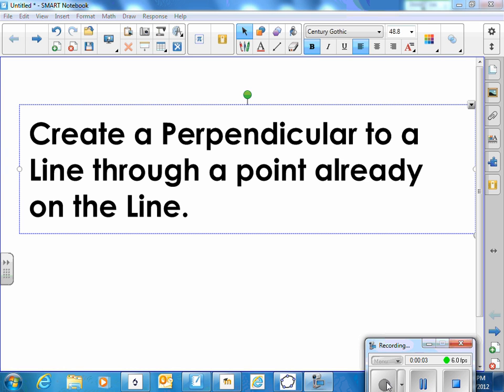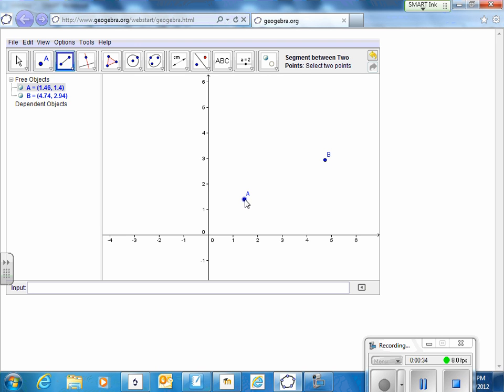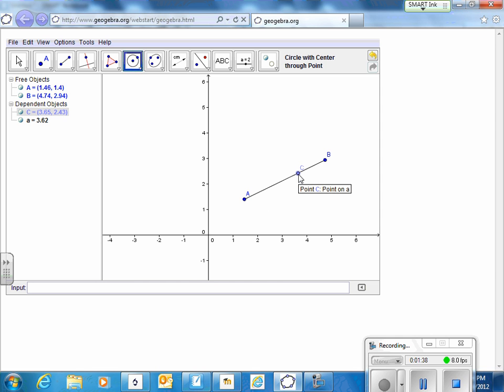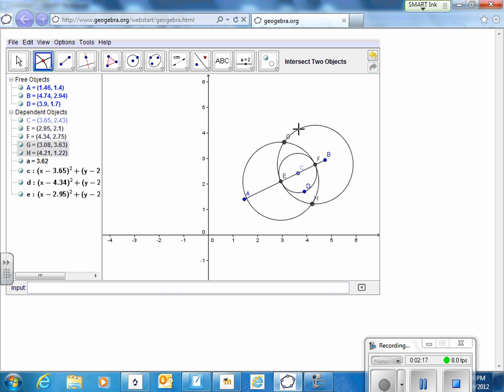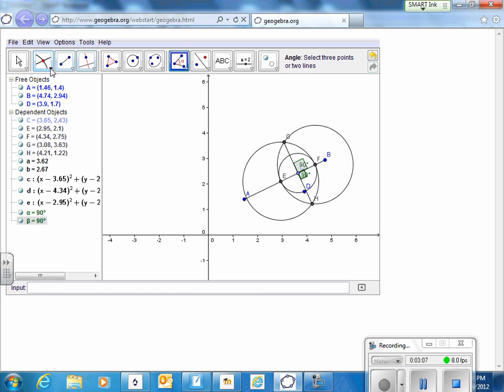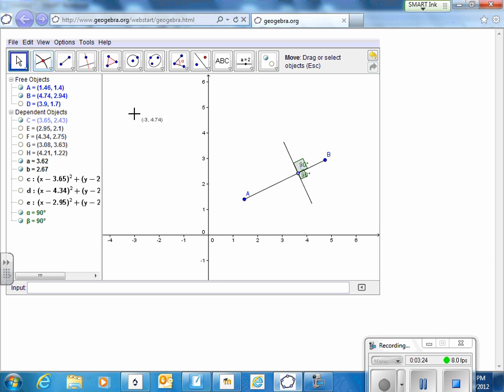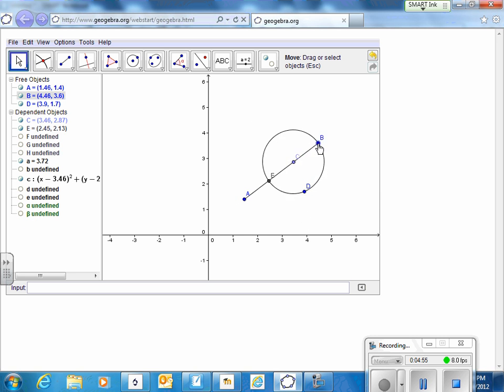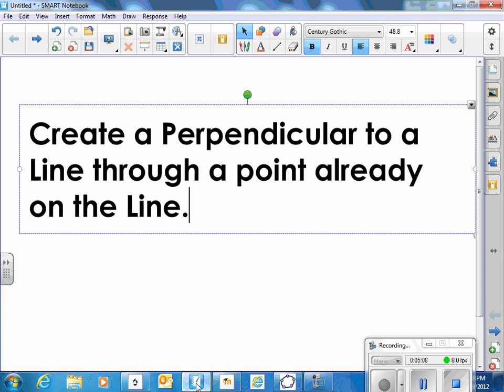Create a perpendicular to a line, point on line